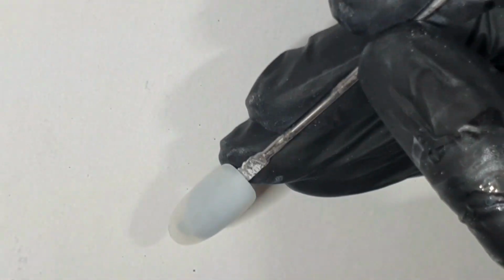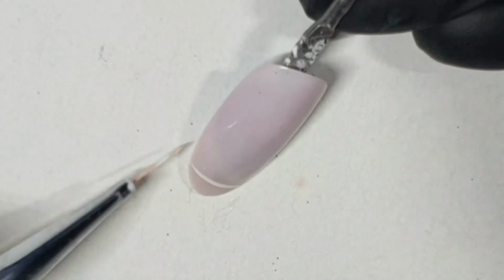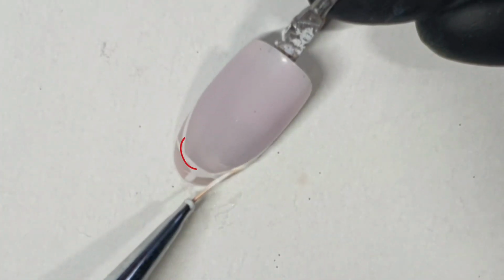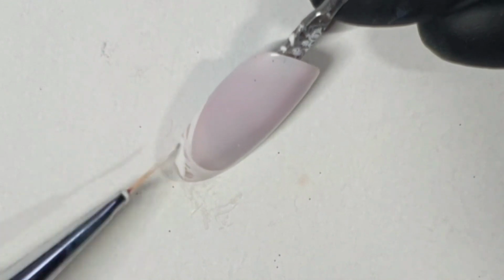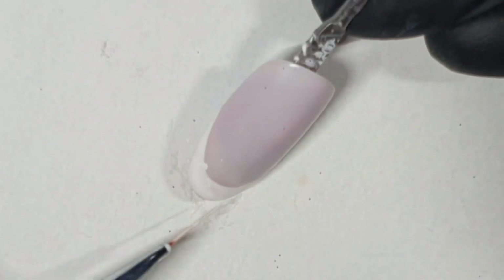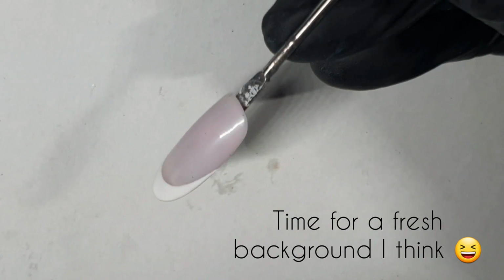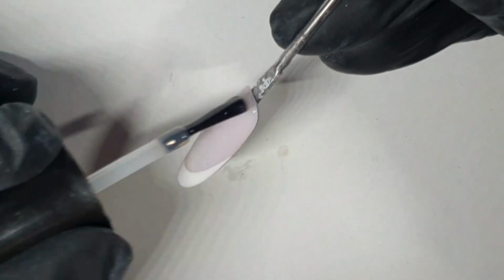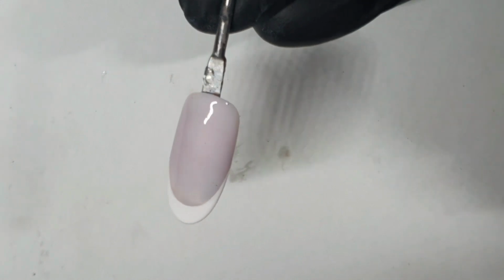🇨🇵 Mapping out a FRENCH TIP | Gel polish SMILE LINE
Hey gang!
Just a quick one for mapping out smile lines with gel polish. 🗺😃🧭✍🖌

💅 PRODUCTS: 💅
Gel Perfection- Sheer Pink
Gel Perfection- Alaska
Gel Perfection- Diamond Gloss